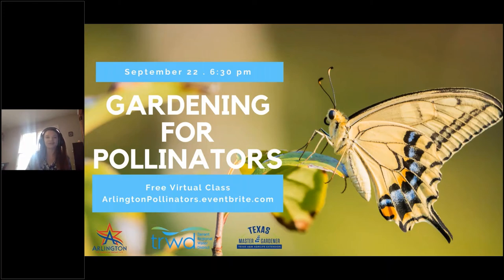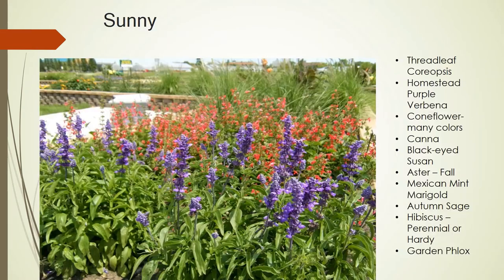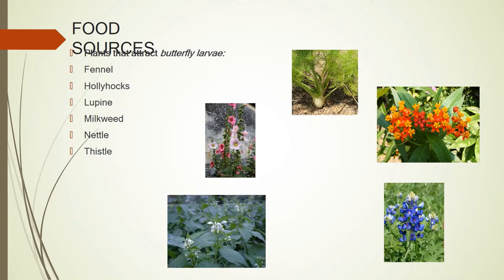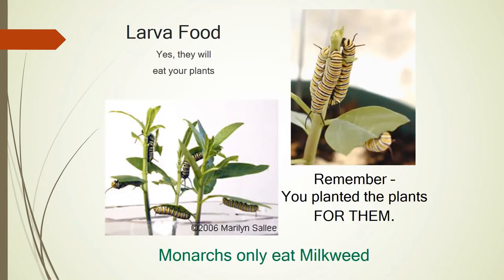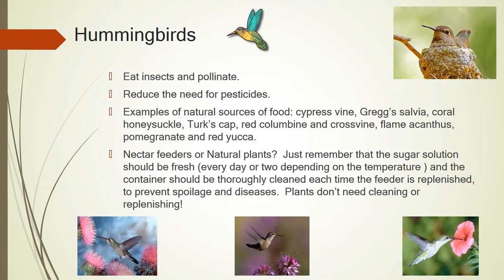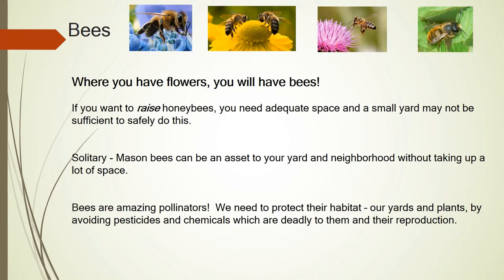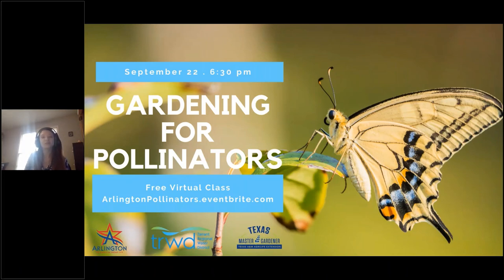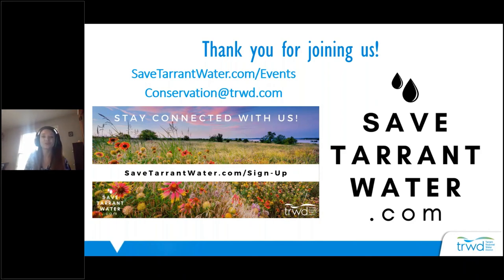Gardening for Pollinators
Add life and color to your yard by creating a pollinator garden!

Learn about the best plants to plant and features to install to attract butterflies, bees, and birds to your North Texas yard.

This virtual class was recorded live on September 20, 2020. The speaker is Theresa Thomas, Tarrant County Master Gardener.

Visit SaveTarrantWater.com/events to learn about future live events with TRWD Conservation!